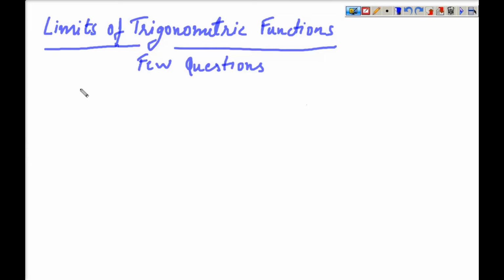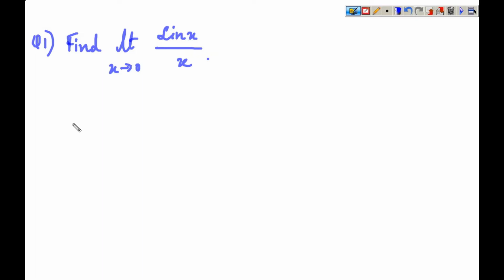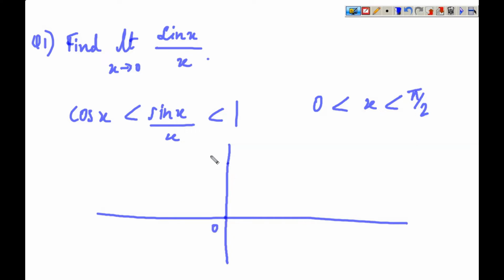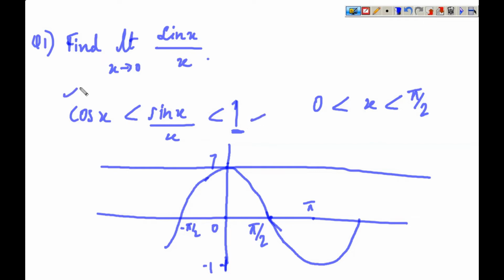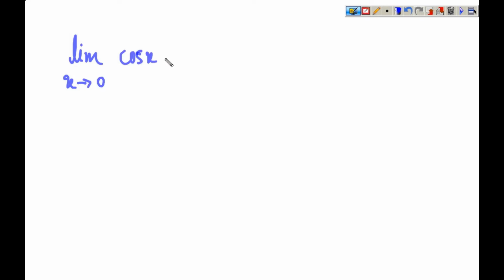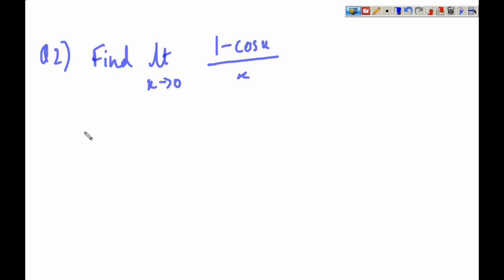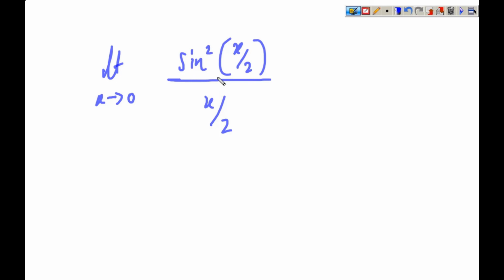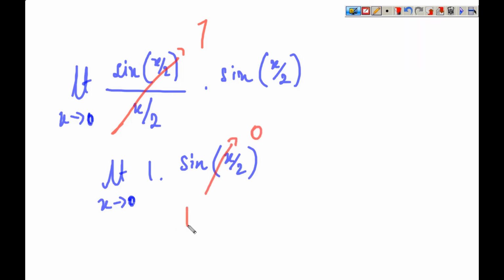Some important problems on limits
Hi, this Video is in continuation of the previous video, please do check that out as well